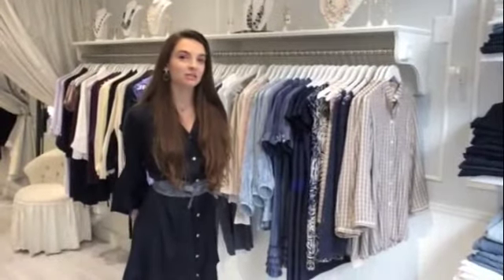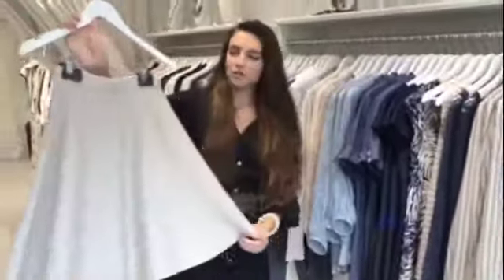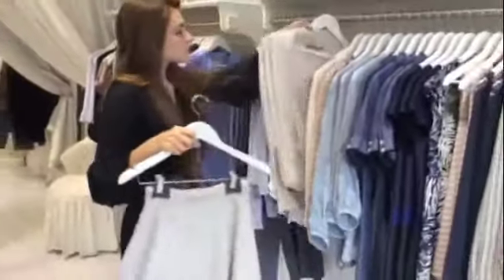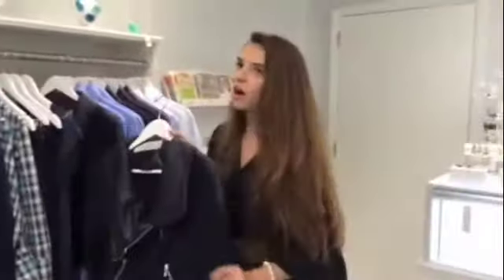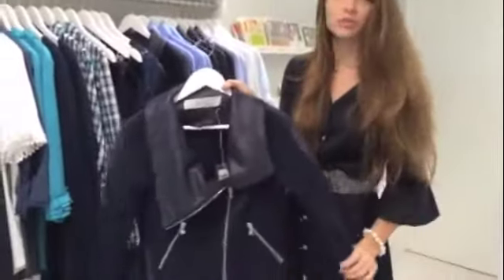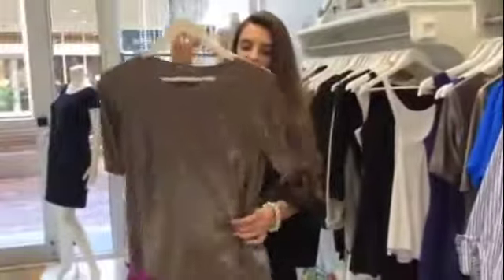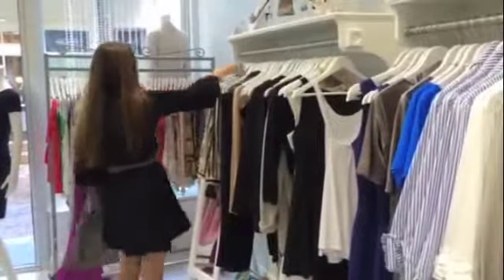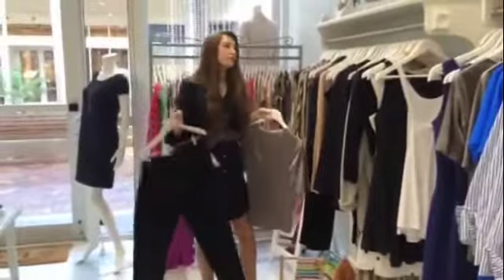Kelsey's picks of the week!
Kelsey is a junior stylist at Blessed Boutique, in Palm Beach Gardens, Florida.
Blessed Boutique carries American and European designers, sizes 00-16.